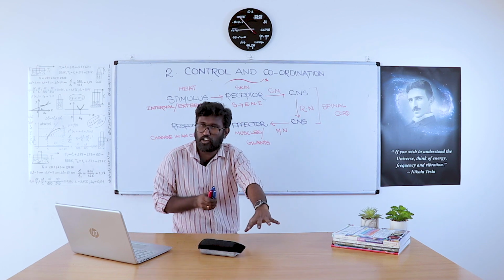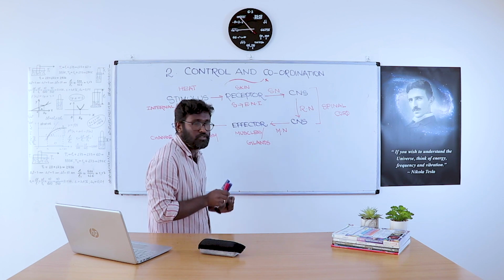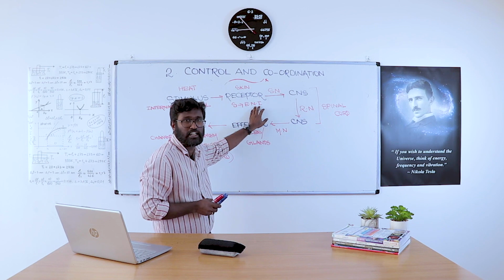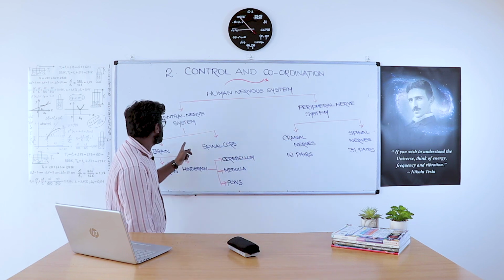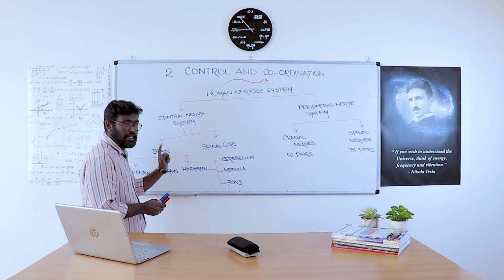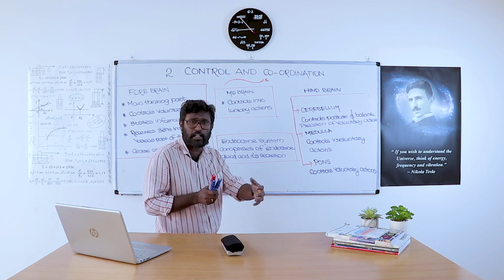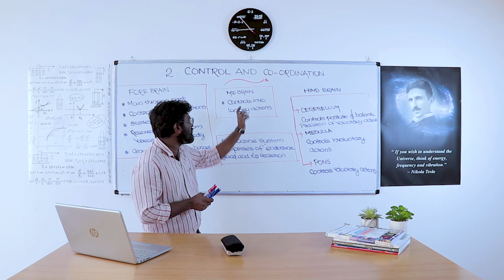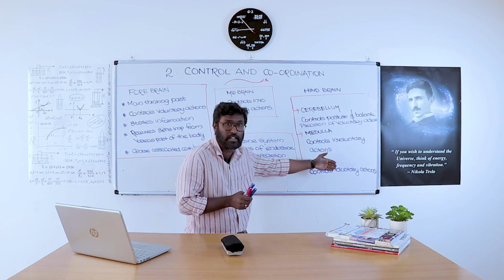Control and Coordination Class 10 || Biology ||CBSE Chapter 2|| Part 4